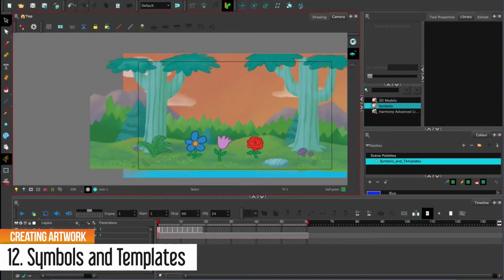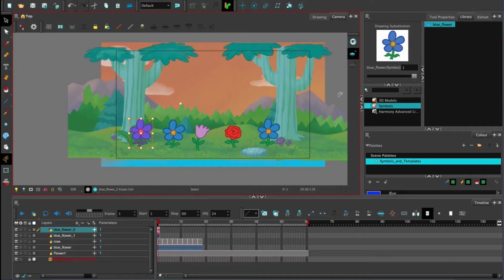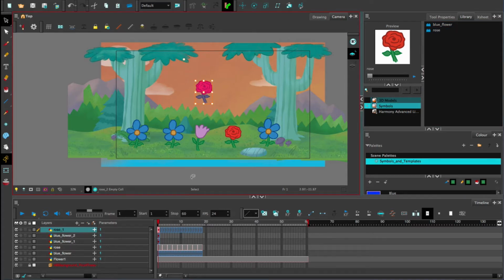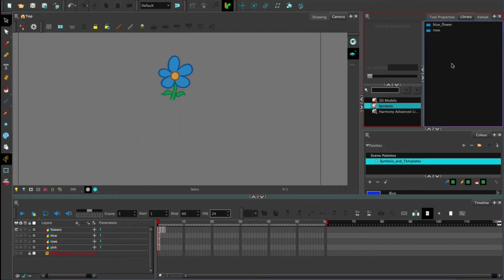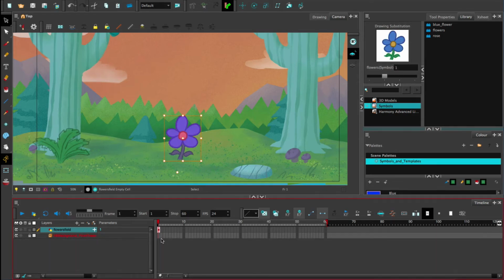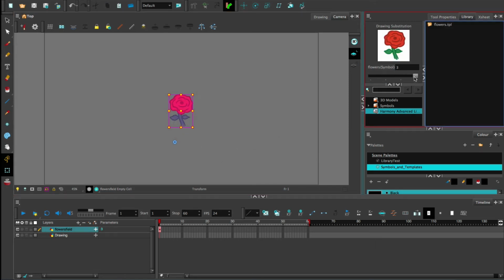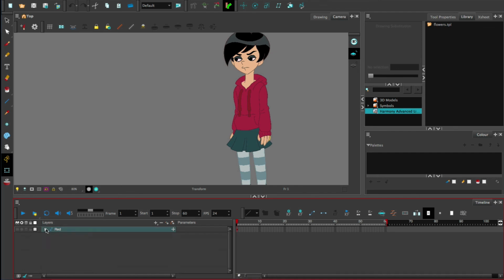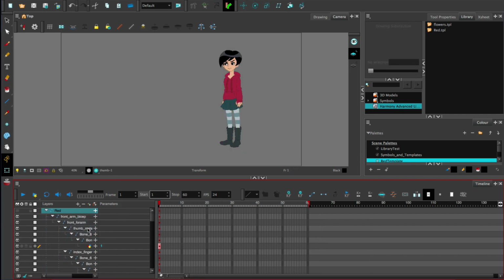12 ,Symbols, and ,Templates